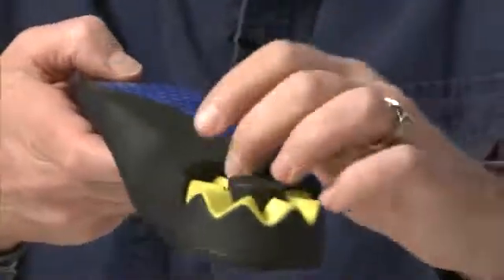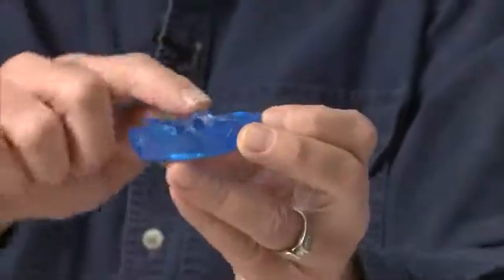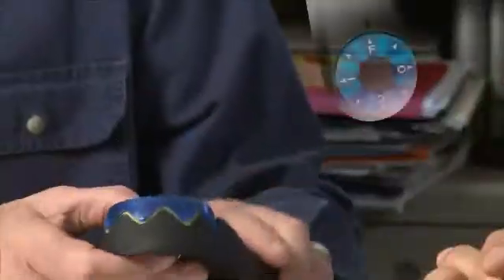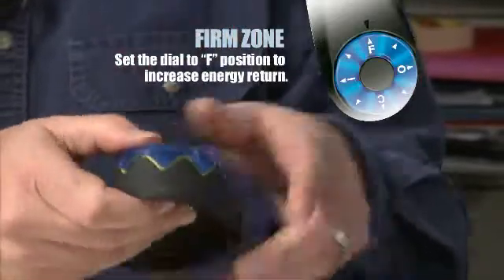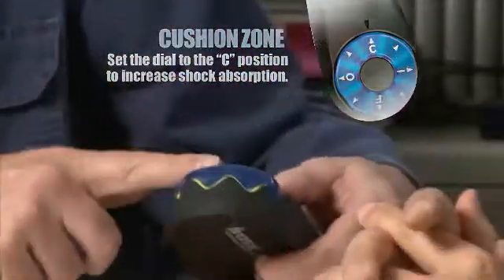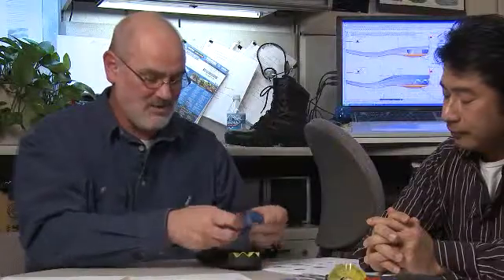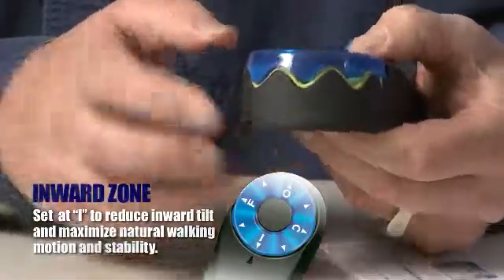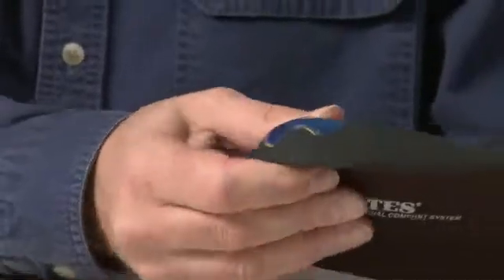Individual Comfort System By Bates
A breakthrough in advanced comfort technology, Bates Individual Comfort System gives you the freedom to choose the setting that's right for you. The products with this technology have a midsole containing a removable disk that can be rotated among four zones to control firmness, cushion, inward and outward stability